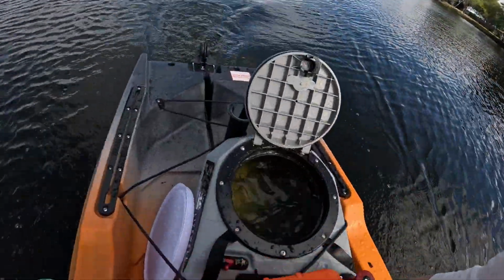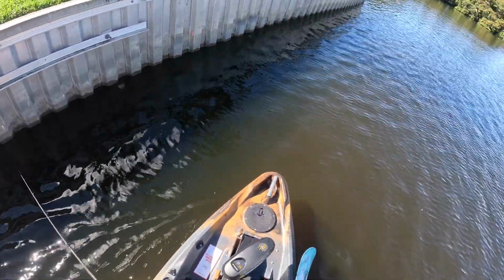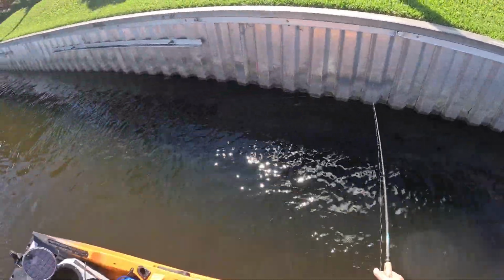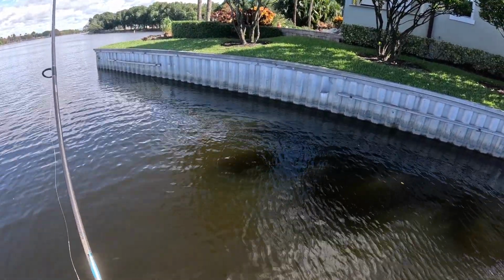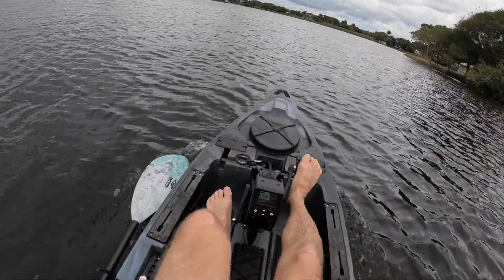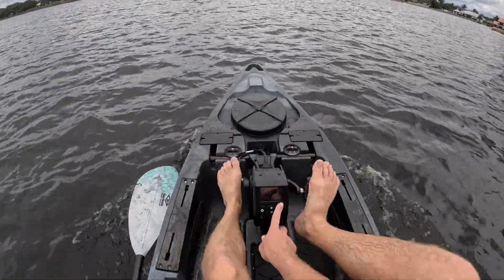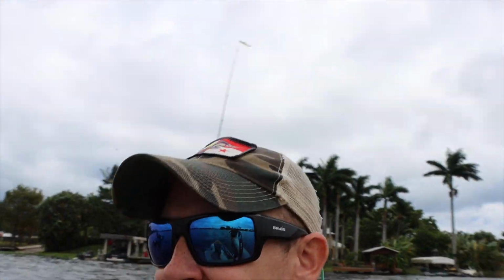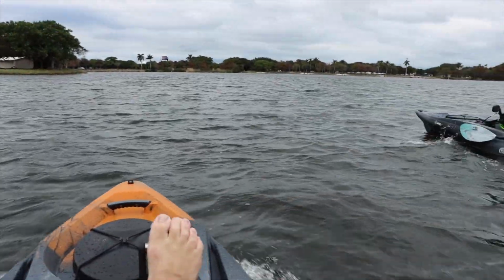BigWater ePDL+ Demo Day at Nautical Ventures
Join Adam and Jon from Nautical Ventures as they take the BigWater ePDL+ 132 out for the very first time. Adam and Jon share their thoughts and opinions of the new technology, musing on the benefits and potential applications for fishing in Florida. Watch as they race a PDL 120 and the BigWater ePDL+ to compare the difference between a standard PDL and the new power-assisted ePDL+ drive.

BigWater ePDL+ 132 Specs:
Price: $5,999.99 (Includes 20aH Li-Ion battery and charger)
Length: 13ft 2in
Width: 36"
Assembled Boat Weight: 143lbs
Removable ePDL+ Console Weight: 32.5lbs
Removable Seat Weight: 6lbs
Total Weight Capacity: 500 lbs
Usable Weight Capacity: 357 lbs